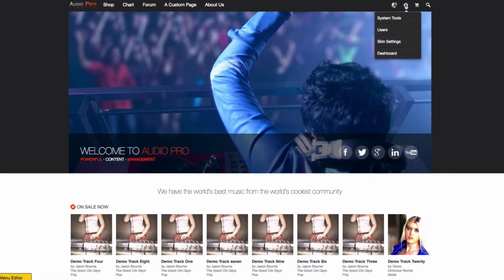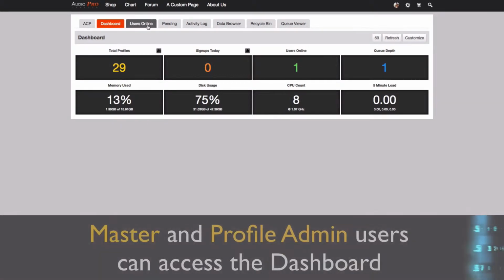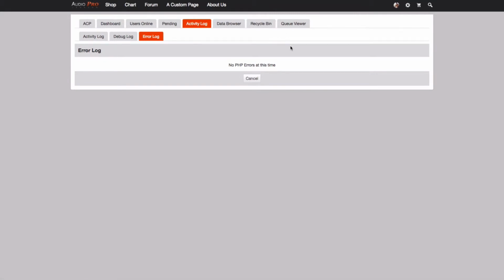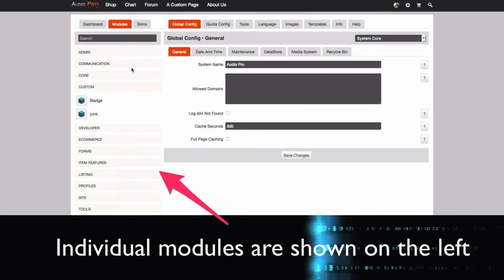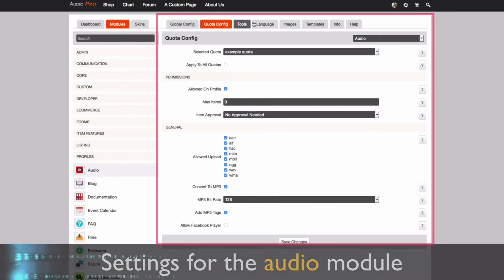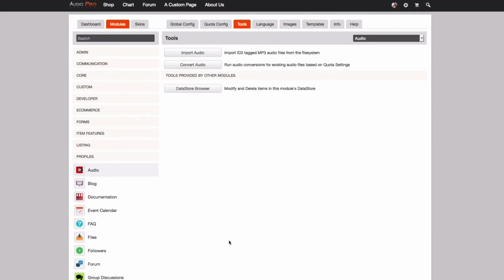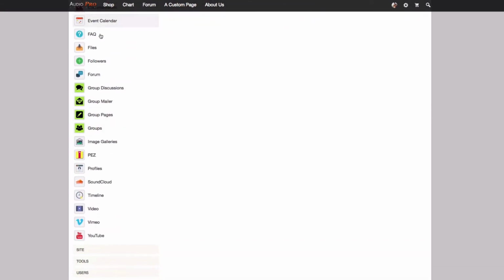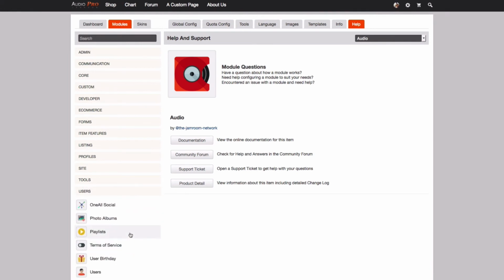Sections of Jamroom: Admin Control Panel (ACP)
A look at one of the three main sections of jamroom CMS, the Control panel.